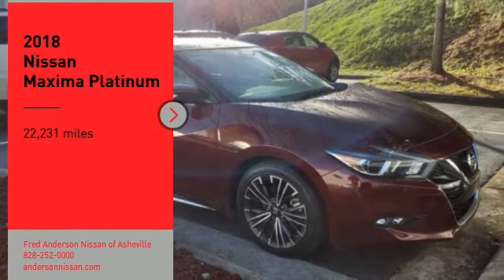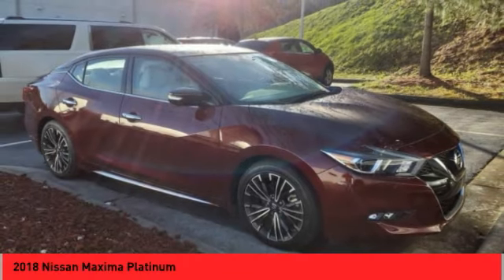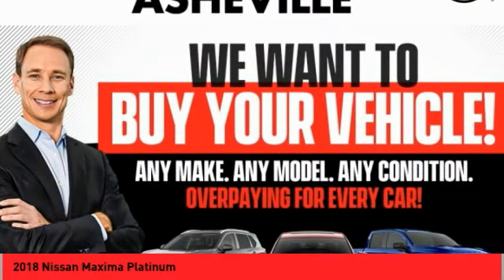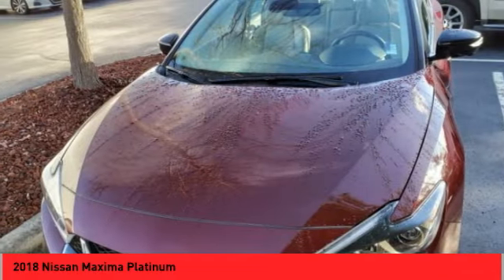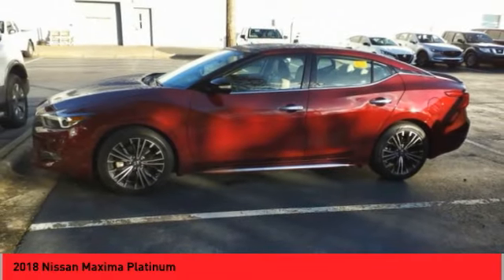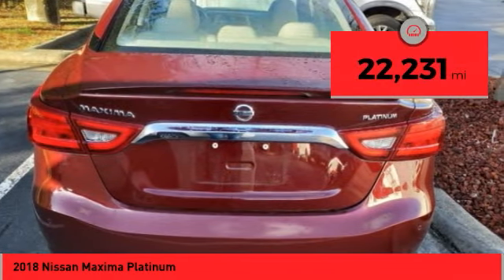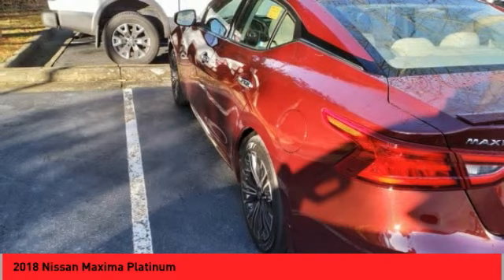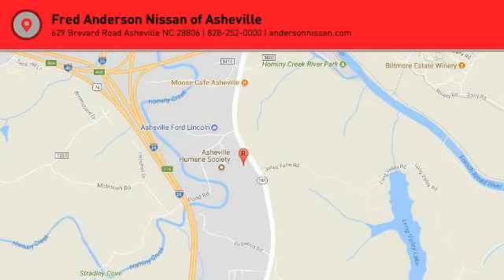2018 Nissan Maxima Asheville NC PC217843A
2018 Nissan Maxima Platinum

Recent Arrival! CARFAX One-Owner. Clean CARFAX. 2018 Nissan Maxima Platinum Carnelian Red **Available at Fred Anderson Nissan of Asheville. Call us today at **, *Still Under Factory Warranty**, * FREE OIL CHANGES!, LOCALLY OWNED AND SERVICED!, FULLY SERVICED!, TWO KEYS!, Aux Audio Input, Alloy Wheels, Bluetooth, Keyless Entry, Back Up Camera.FWD CVT 3.5L V6 DOHC 24V 21/30 City/Highway MPG Odometer is 39545 miles below market average!Qualifying Non-Certified Used Nissans bought here and serviced at a FAMILY STORE receive our FULL ANDERSON FAMILY PLAN at NO COST to YOU! Our full family plan includes: 3-Day Vehicle Exchange*Lifetime Oil Changes*Lifetime Service Loaners (with $300+ Service)*Lifetime Car Washes(with Service)*MUCH MORE! (Value exceeds $1,000 in first years of ownership) Call us at , go or visit us at Fred Anderson Nissan of Asheville - 629 Brevard Rd Asheville, NC 28806 to learn more! Our # 1 goal is to help you find the vehicle you love at a price you can afford wrapped in a deal you don't want to walk away from. All prices exclude tax, tag, license, title, and registration for your state; NC inspection (up to $30 on used vehicles), and admin ($699) fees. All vehicle internet pricing is subject to change and requires standard financing through NMAC. From time to time in the transfer of data on the internet there are errors, the dealer is not responsible for errors in advertised price. See dealer for complete details.Welcome to Fred Anderson Nissan of Asheville - We're so happy you're here! Whether you stopped by because you are looking for a reliable, honest Nissan dealership in NC, or you're just browsing for your next dream car, we are ready and willing to do whatever we can to help make your experience a truly exceptional one. We typically stock over 300 new and 100 used vehicles DAILY and work with over several different banks to help ensure you get your best deal! (Production and transportation limi